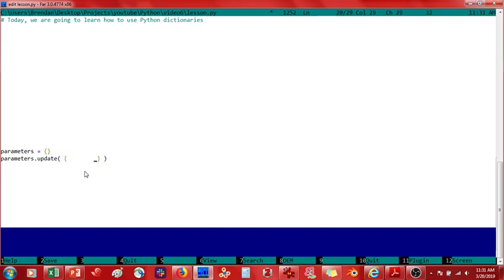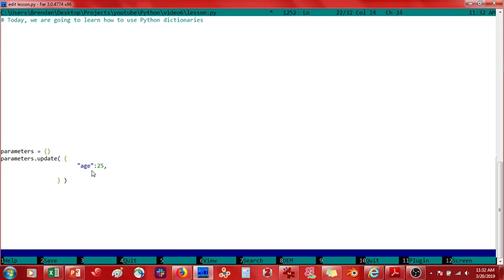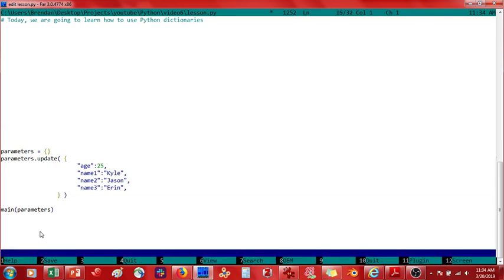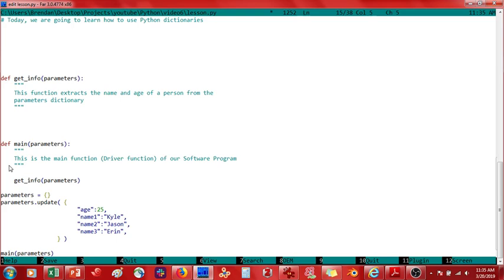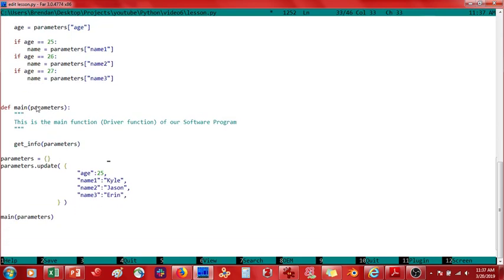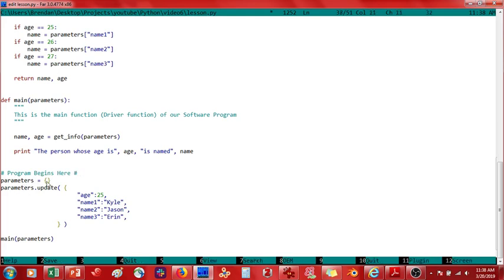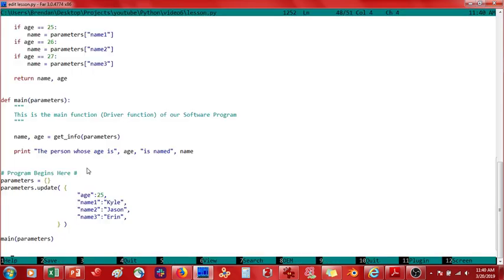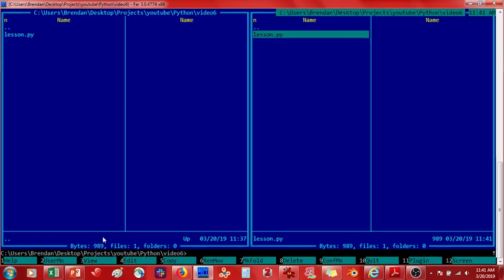Python for Absolute Beginners - Dictionaries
In this video, we learn how to use dictionaries in python. I show you how to pass a dictionary between functions, and how to update their contents using a for-loop.